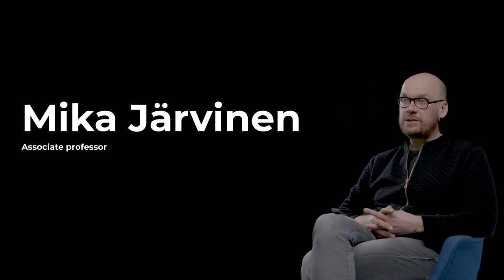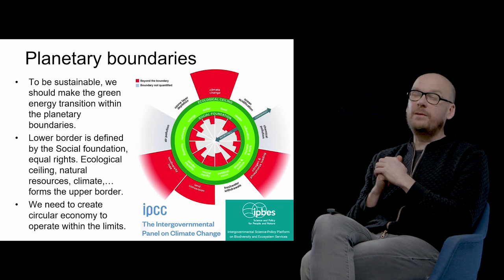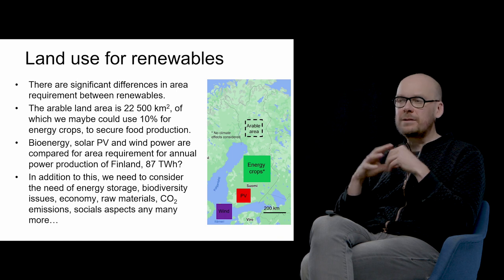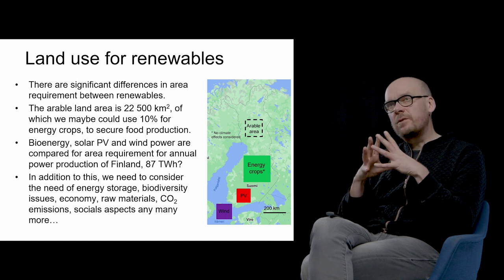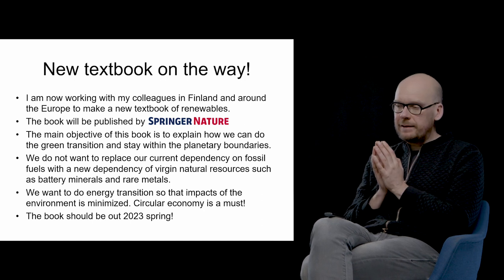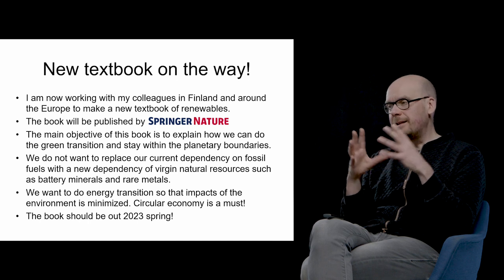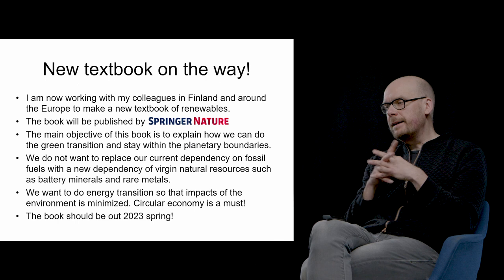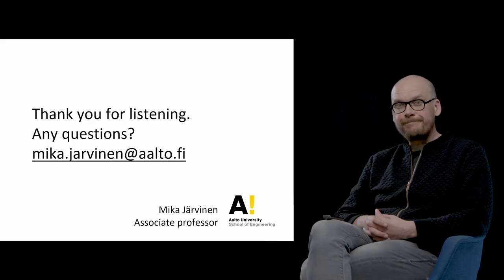Green energy transition within planetary boundaries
Transition to renewable energy - miniseries

Mika Järvinen,
Associate professor, Aalto University